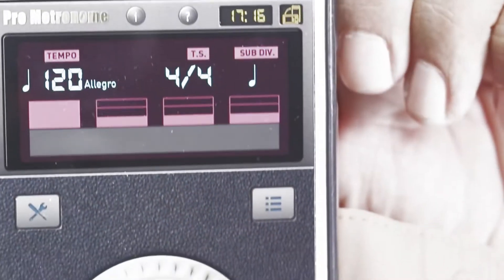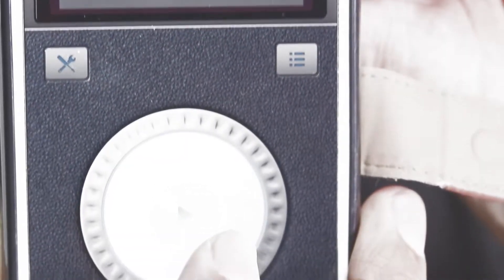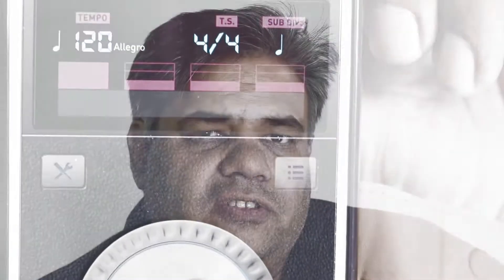National Anthem in perfect time on various western instruments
Indian National Anthem within 52 seconds. How to do it